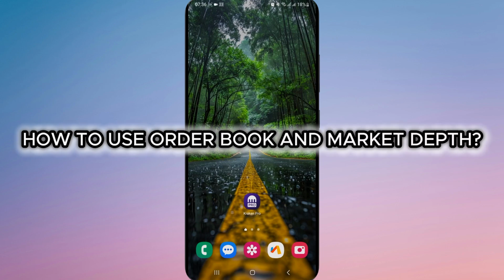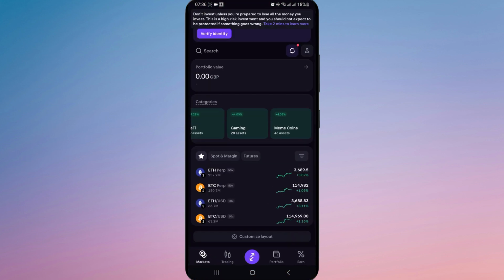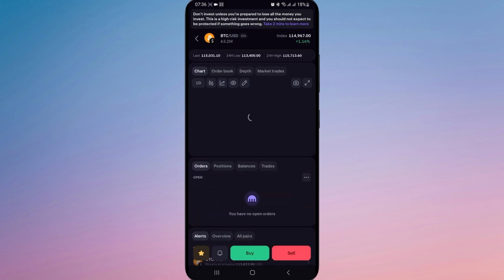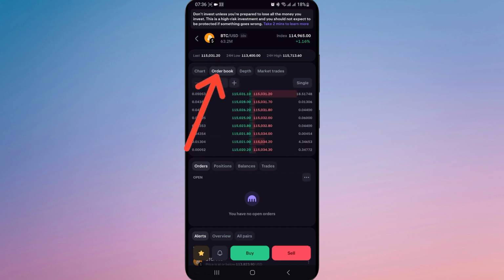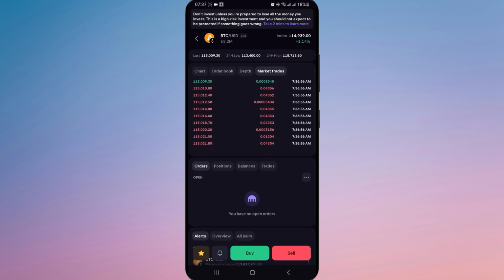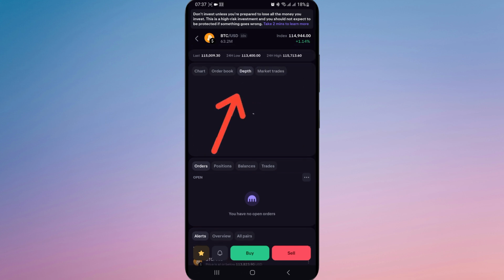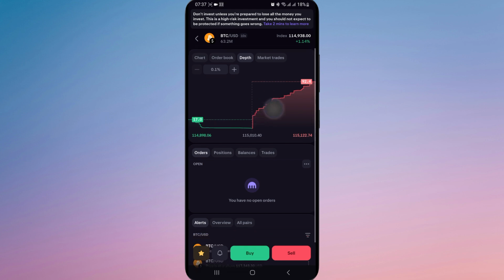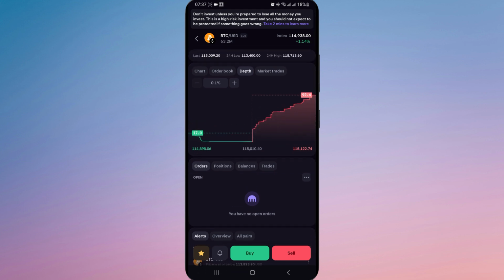How to Use Kraken Pro’s Order Book and Market Depth 2025?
Want to master trading on Kraken Pro? In this video, we’ll guide you step-by-step on how to use Kraken Pro’s Order Book and Market Depth features effectively. Learn how to read real-time buy and sell orders, understand market liquidity, and spot key support and resistance levels. Whether you’re a beginner or experienced trader, using the Order Book and Market Depth can help you make smarter trading decisions and improve your timing for buying and selling cryptocurrencies.

We’ll cover how to analyze the Order Book to see market demand and supply, and how the Market Depth graph shows cumulative orders that affect price movements. This tutorial is perfect for anyone wanting to boost their trading skills on Kraken Pro.

Drop your questions in the comments, and we’ll be happy to help!